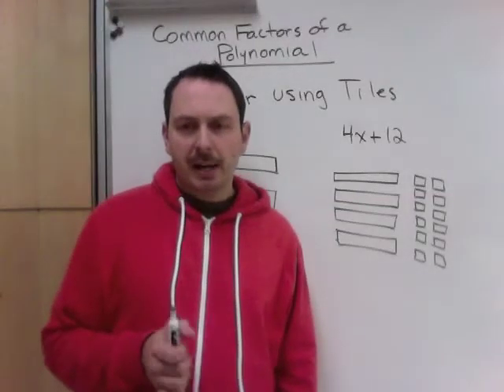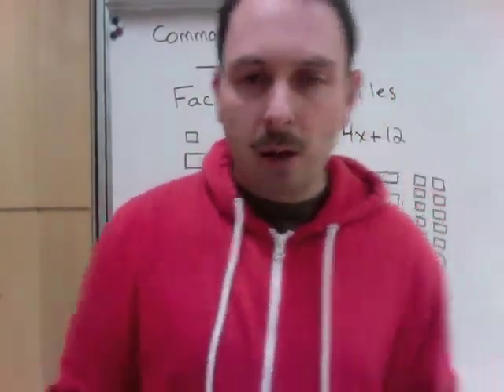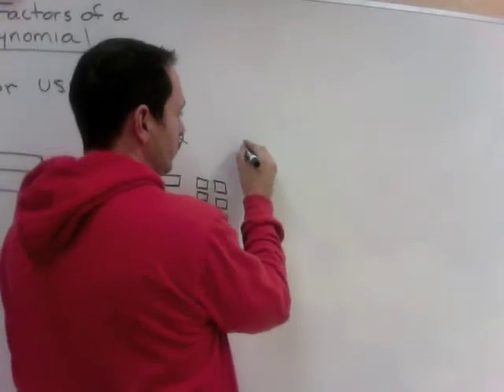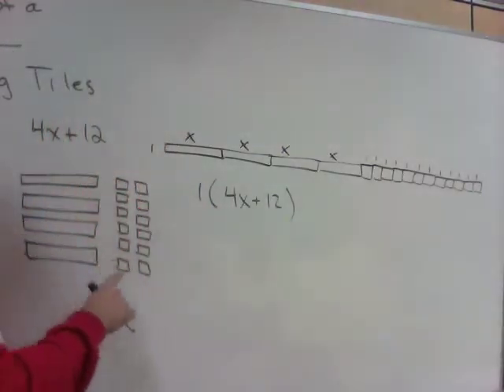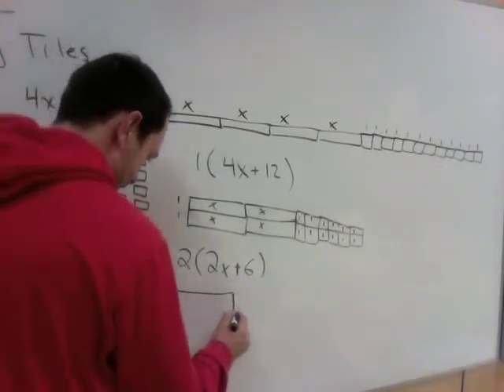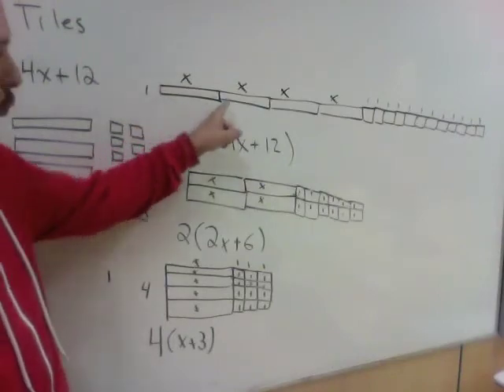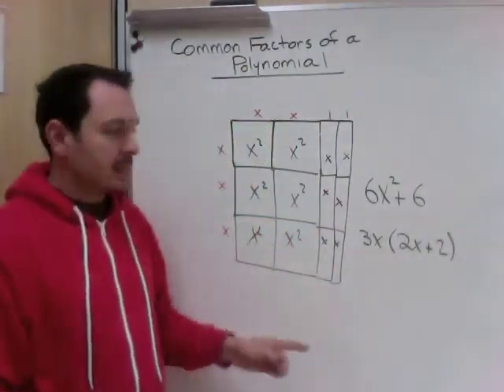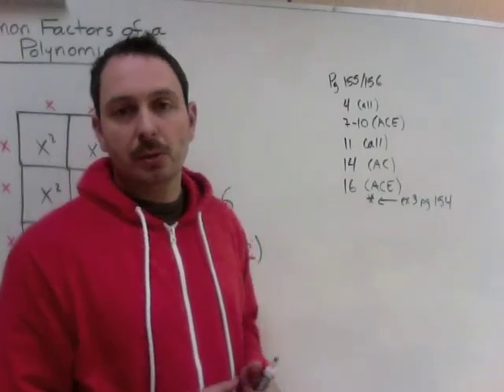F&P Factoring Lesson 3 (Part 2 of 2) - Polynomials and Common Factors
Factoring Lesson 3 (part 2 of 2)
Assignment for Lesson 3 - Page 155/156
Question 4 (ACE), 7-10 (ACE),  11, 14 (AC), 16 (ACE)